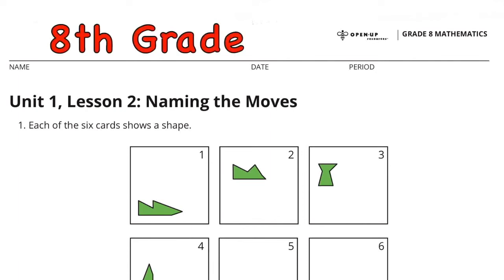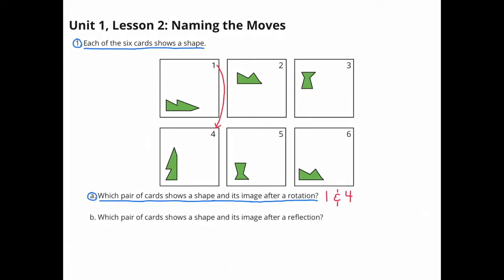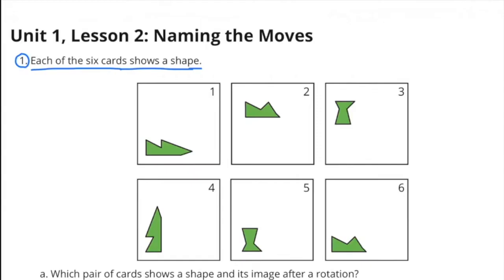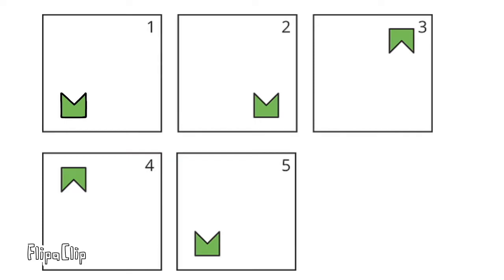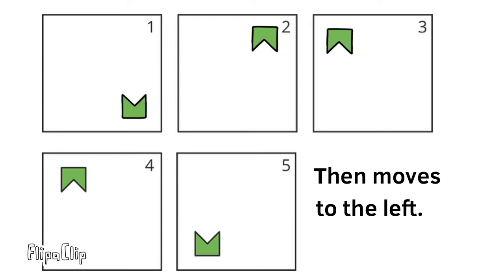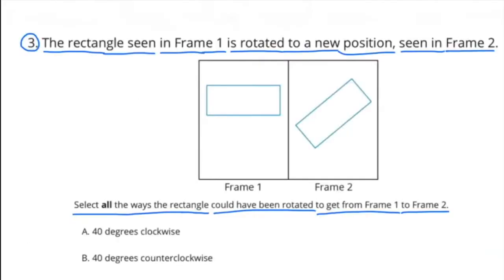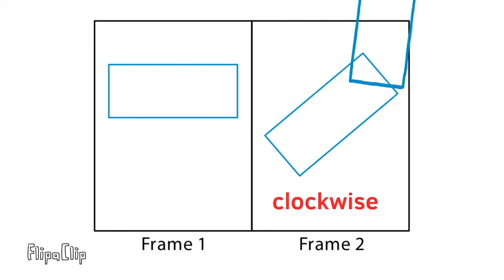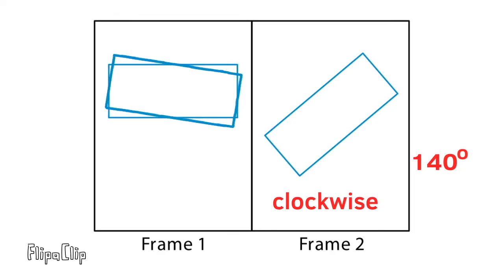😉 8th Grade, Unit 1, Lesson 2 "Naming the Moves" | Animated | Illustrative Math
😉 Teacher, parent, and student support for 8th Grade, Unit 1, Lesson 2 "Naming the Moves" | Animated Version | Illustrative Mathematics Practice problems. Review and tutorial. Search 812math to find this lesson fast! Moves include clockwise rotations, counter clockwise rotations, move horizontally to the right or left, and move vertically up or down. IM Math 8.1.2. and OUR Math 8.1.2. "Naming the Moves" Animated tutorials and review.

0:00 "Naming the Moves"
0:09 Problem 1a "Rotation"
0:33 1b "Reflection"
1:03 #2 Describe how each shape moves to get to the next frame
1:52 #3 Degree of angle rotation for the rectangle
2:51 Show your support for my YouTube channel